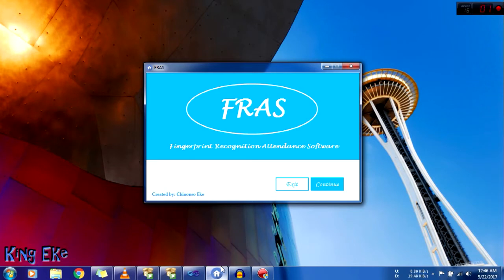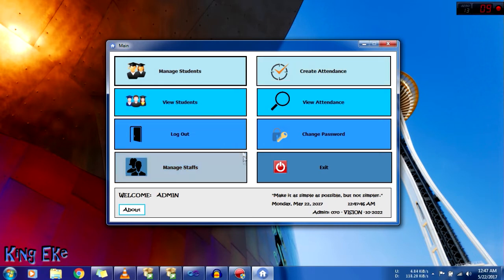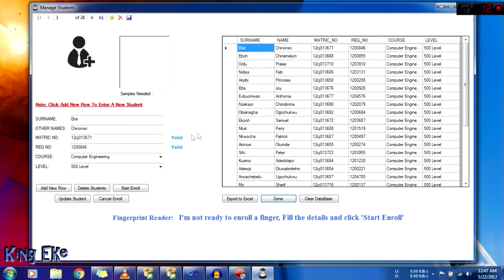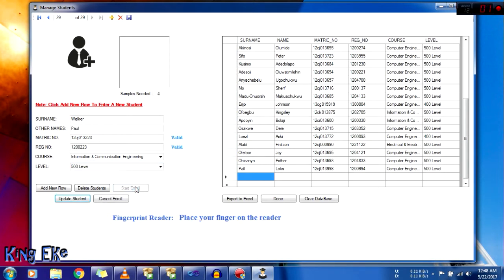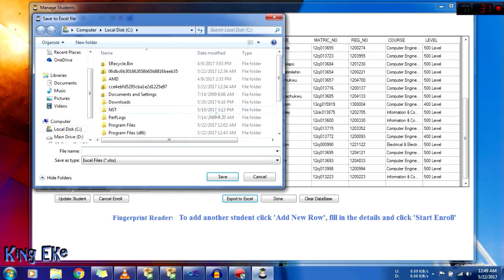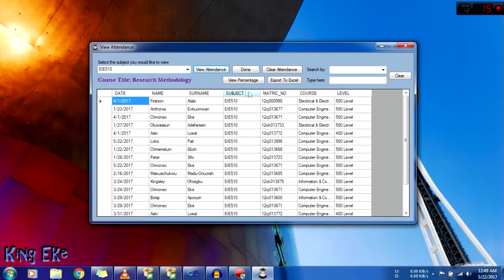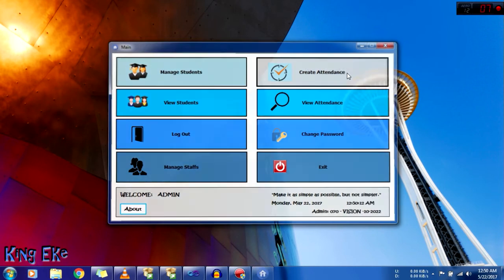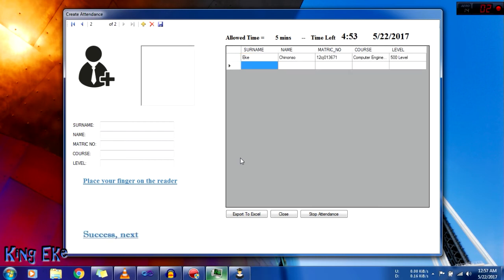Fingerprint Recognition Attendance Software using FlexCode SDK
This is the software I made for my project, I used C# and SQL database with Visual Studio to make it.

If you want to purchase or have any questions, feel free to message me.